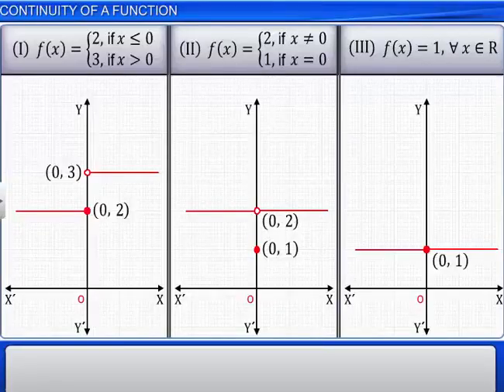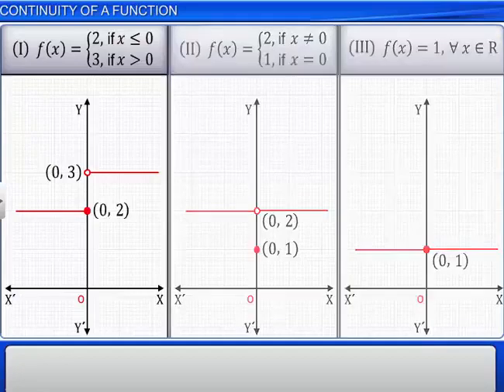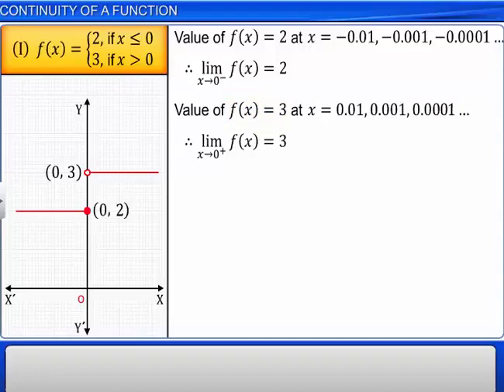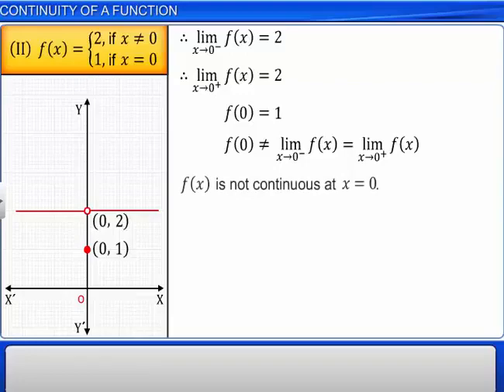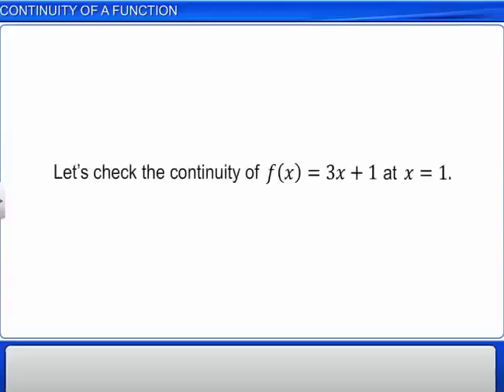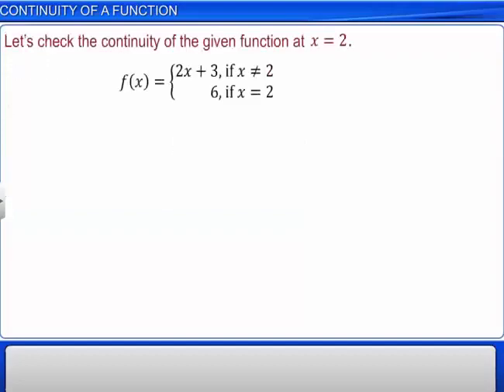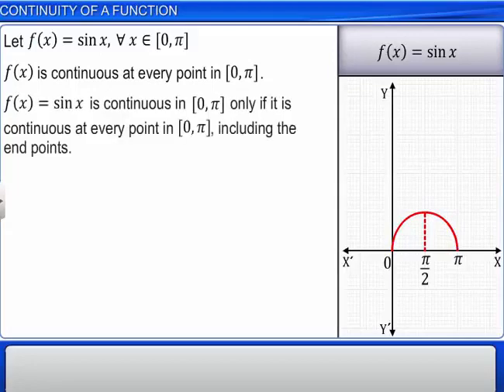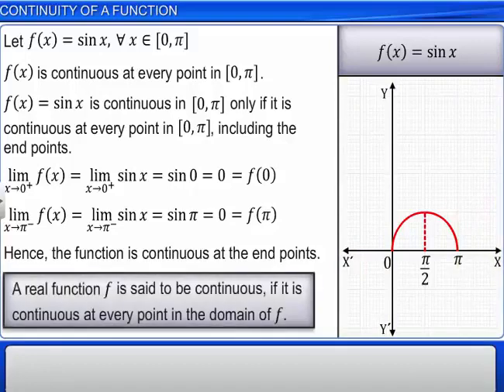Mathematics XII Continuity and Differentiability – 1, Continuity of a Function